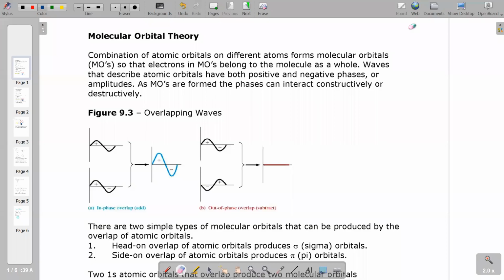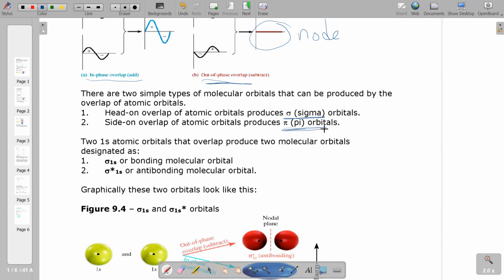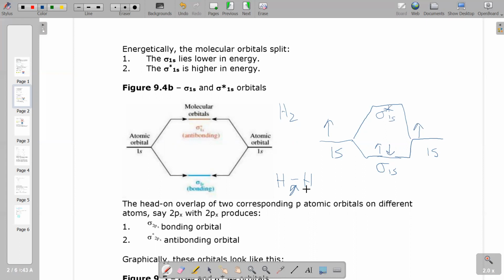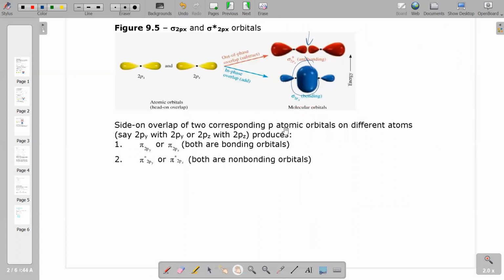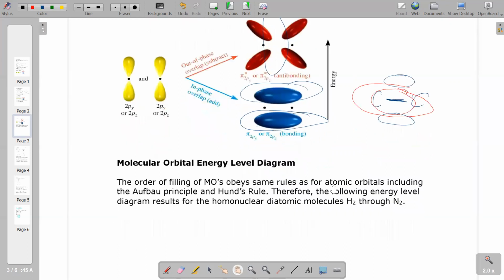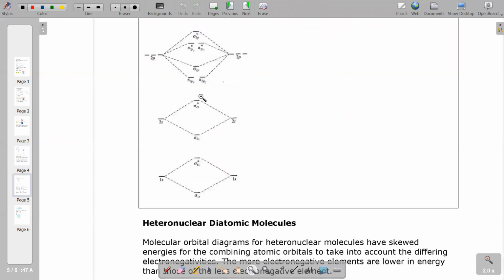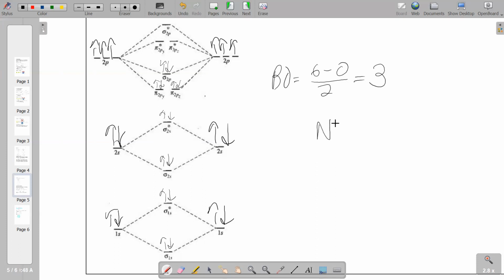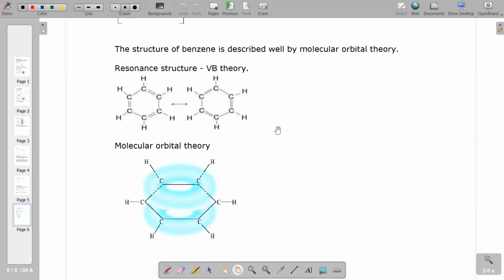Molecular Orbital Theory